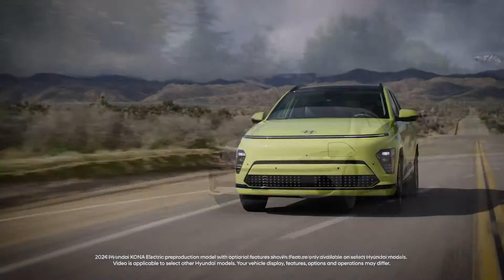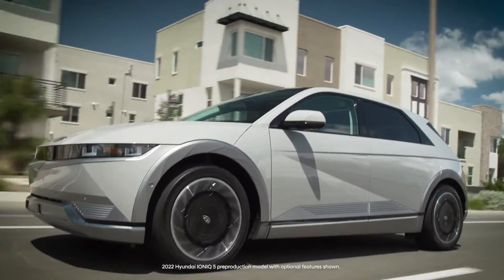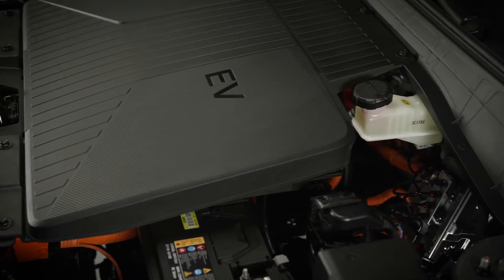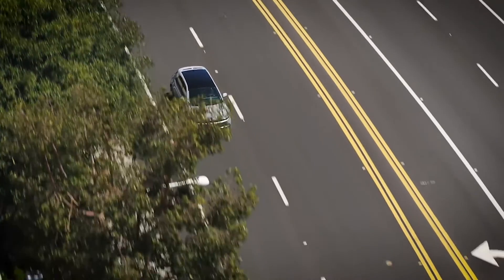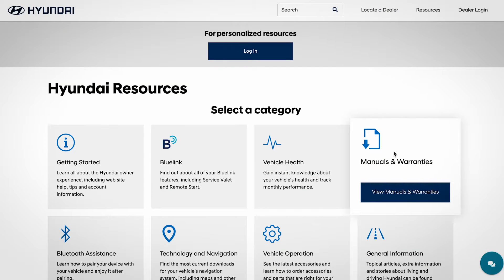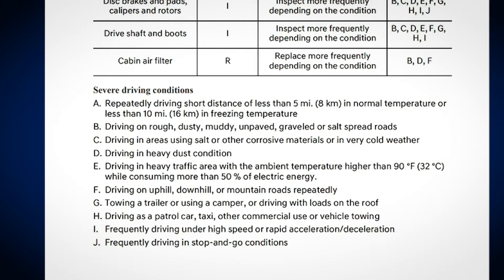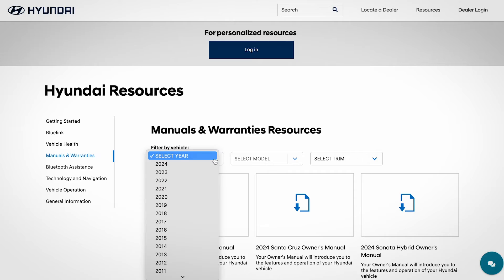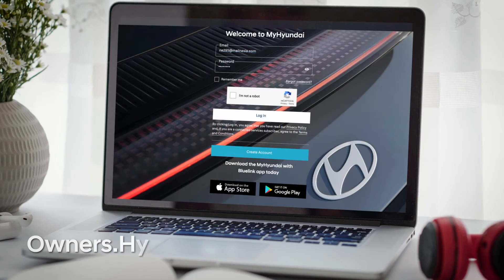Electric Vehicle Maintenance | Hyundai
Driving a Hyundai electric vehicle has many advantages, such as never having to check your oil or touch a fuel nozzle. But that doesn’t mean your EV doesn’t need maintenance. Just like any vehicle, regular maintenance is required to keep it operating in top condition. Watch this video to learn about the maintenance required for your EV.

Applicable models (if equipped):
2022+ Hyundai IONIQ 5
2023+ Hyundai IONIQ 6
2024+ Hyundai KONA Electric